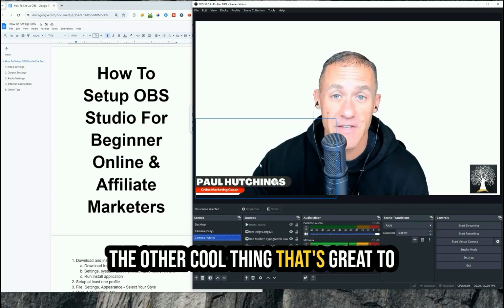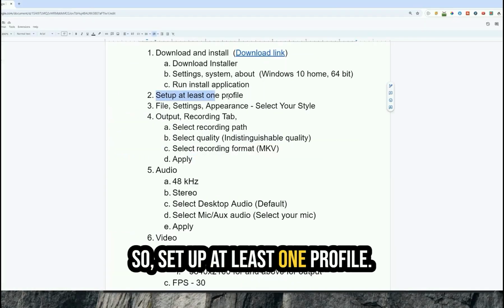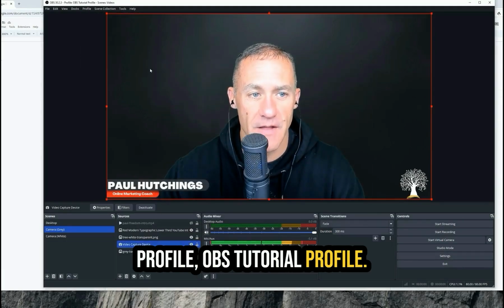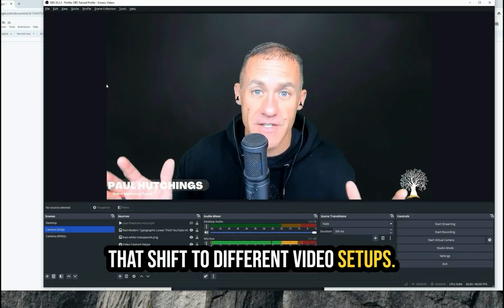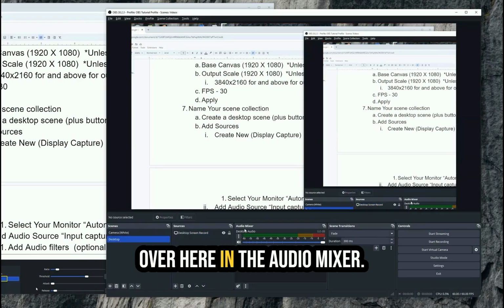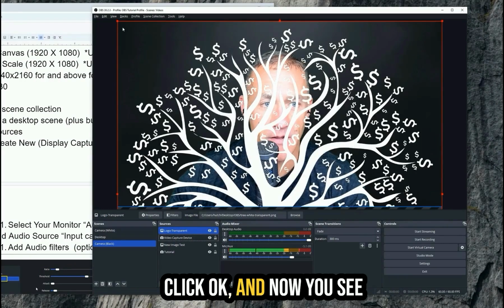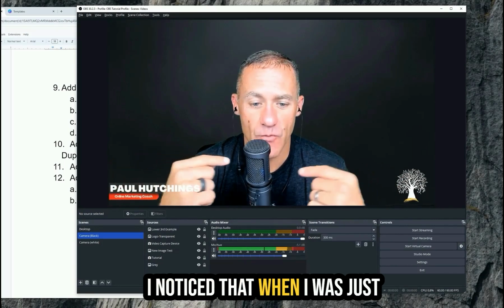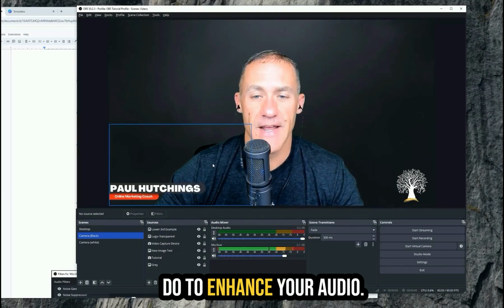OBS Studio Tutorial For Beginners | Simple 13 Step Setup Guide For PC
Have you ever struggled to set up OBS Studio? You’re not alone, and I’ve got you covered! In this OBS Studio Tutorial, I’m here to guide you step-by-step, making it as simple and straightforward as possible. Whether you’re just starting out in online marketing or looking to up your video game, this tutorial will equip you with the tools to create stunning, high-quality videos.

You’ll discover how to set up profiles, create engaging scenes, and utilize features like green screens and lower thirds. And trust me, the flexibility and quality OBS offers will blow you away. By the end of this video, you’ll be ready to produce content that not only looks professional but helps grow your brand and income.

So, are you ready to unlock the full potential of your videos? Stick around to see how easily you can transform your content creation process.

If you got value from this content and want more like it, please to pick up a free gift and subscribe to my newsletter to be sure you don't miss out on future videos.

00:00 Introduction to OBS Studio for Beginners
01:46 Why OBS Studio is the Best Choice
04:33 Setting Up OBS Studio: Step-by-Step Guide
05:30 Downloading and Installing OBS Studio
09:13 Configuring Profiles and Settings
16:28 Setting Up Audio and Video
22:02 Creating and Managing Scenes
26:00 Adding Sources to Your Scene
27:21 Organizing and Managing Sources
28:20 Setting Up Display Capture
29:16 Adding Audio and Video Sources
31:54 Creating a Camera Angle Scene
33:25 Adding Backgrounds and Logos
35:56 Using Lower Thirds
39:40 Duplicating and Managing Scenes
42:41 Adding and Managing Media Sources
45:11 Green Screen Setup and Filters
46:22 Audio Filters and Enhancements
48:42 Recording and Saving Videos
50:14 Final Thoughts and Encouragement